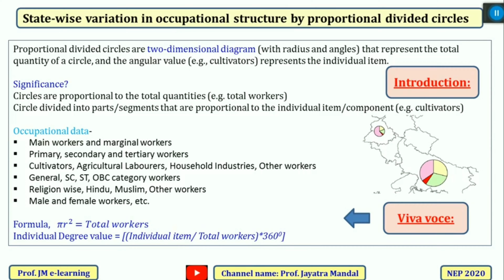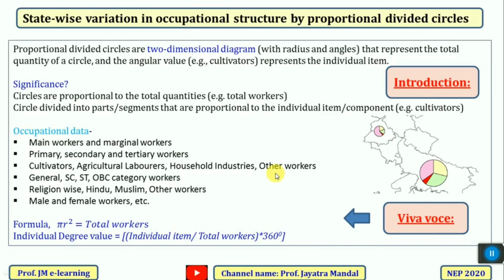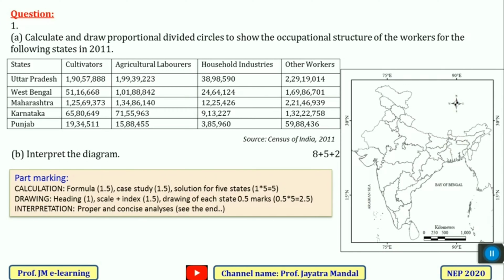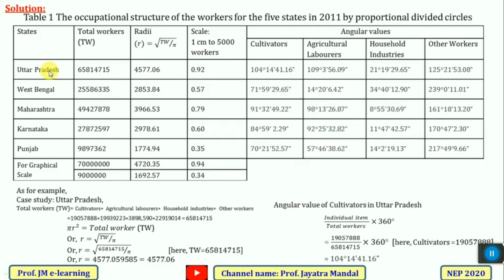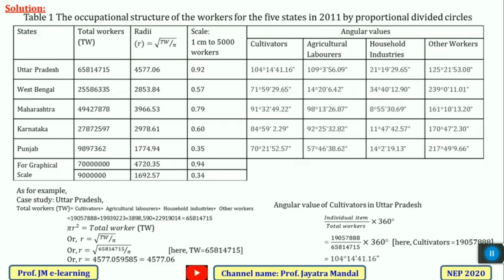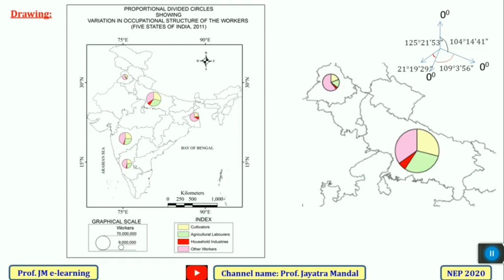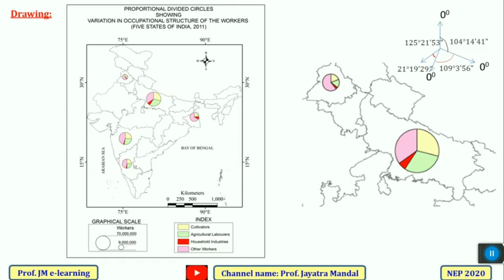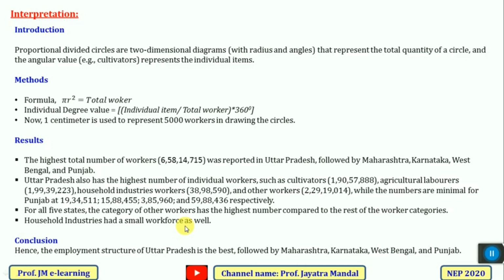Proportional Divided Circles for English.medium II Pie Diagram Occupational structure II NEP2020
State-wise variation in occupational structure by Proportional Divided Circles
The method is useful for Curriculum & Credit Framework (CCF) Under/Post-graduate Courses in Geography (NEP 2020).
Practical Economic Geography